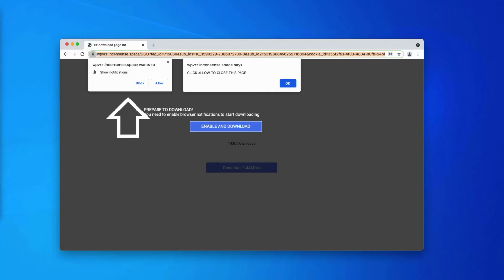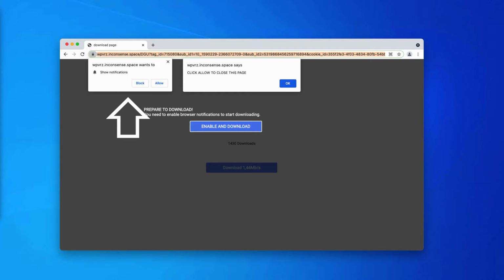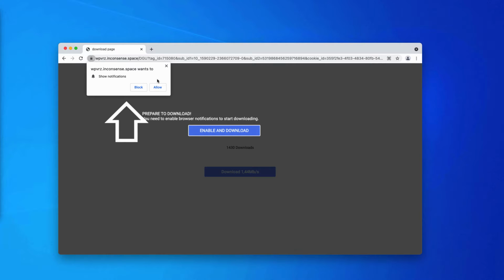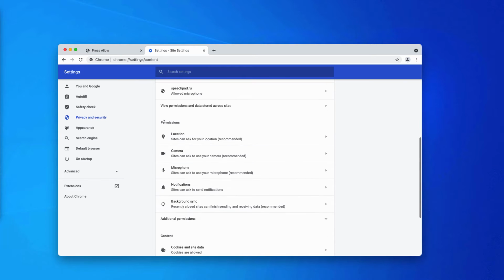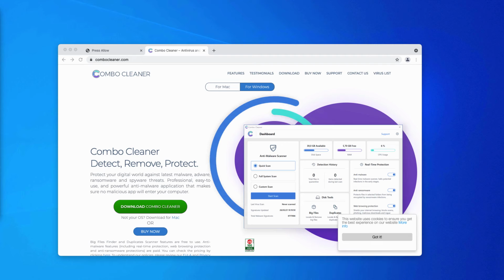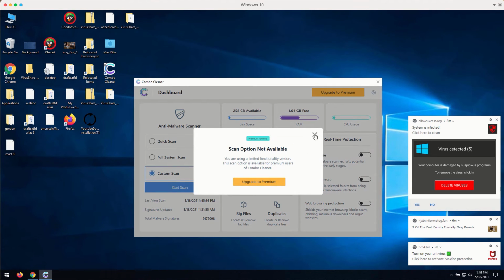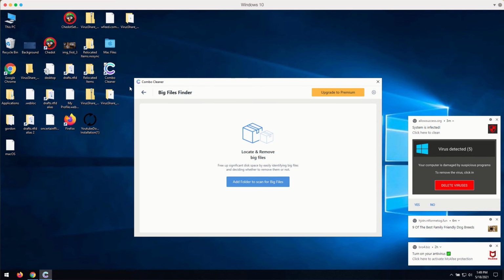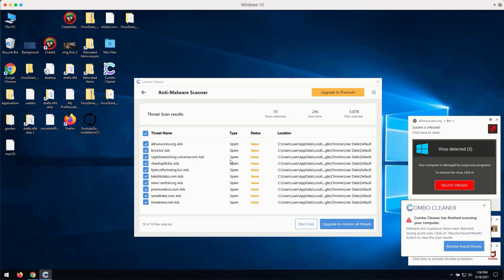Inconsense.space pop-up ads - how to block?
Inconsense.space is a site that shows repeated pop-up notifications without your intention. Remove these ads with Combo Cleaner Antivirus or, optionally, follow the manual guidelines in the video.